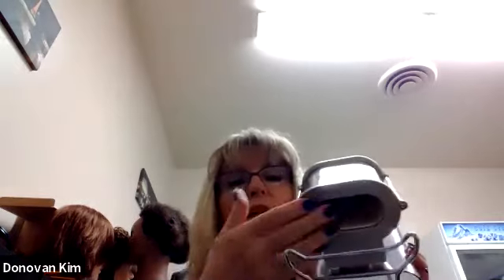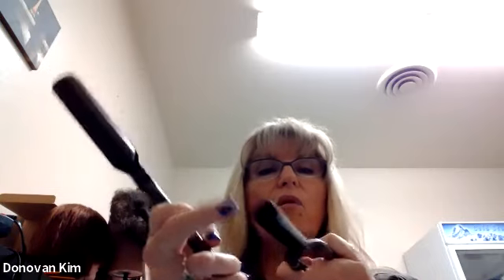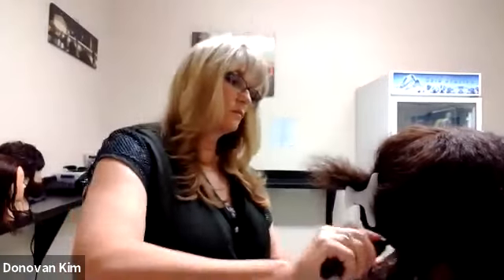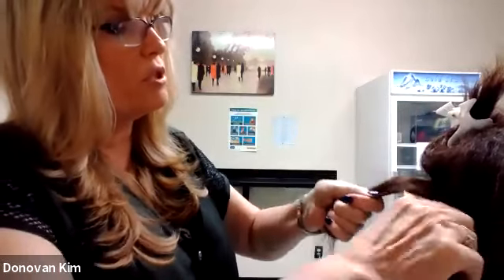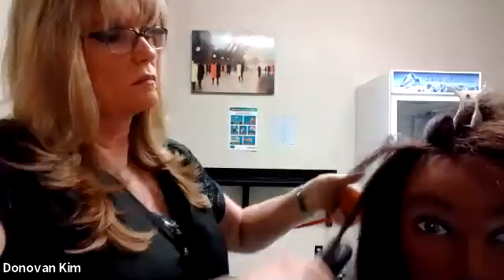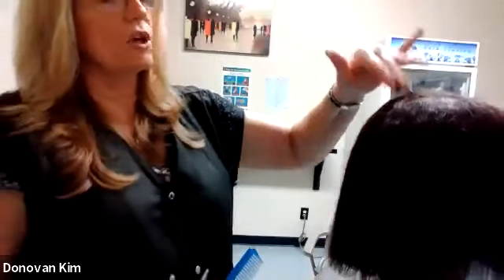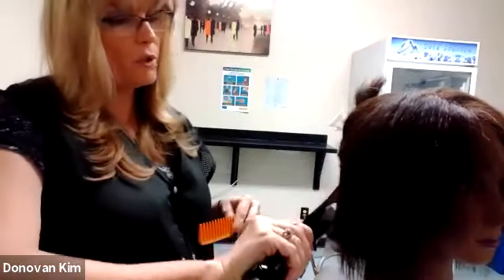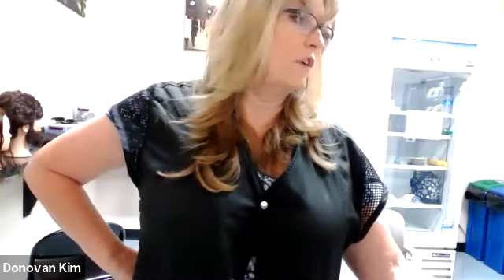08-28-2020 Practical Barber-Cosmo